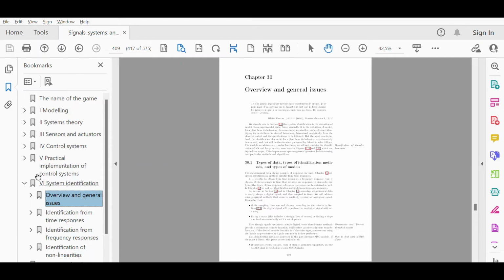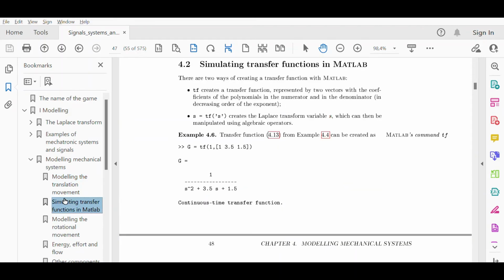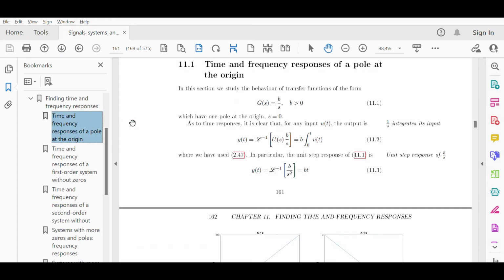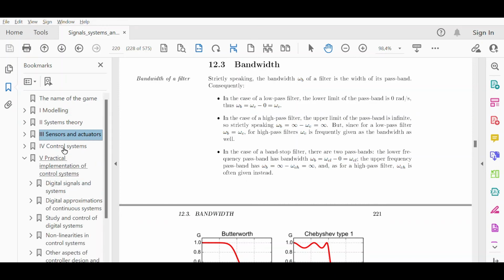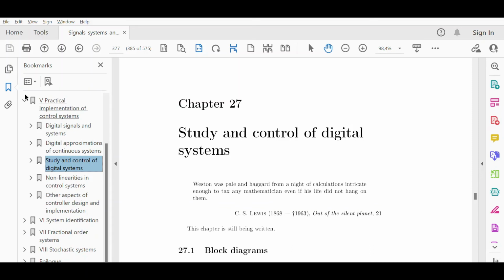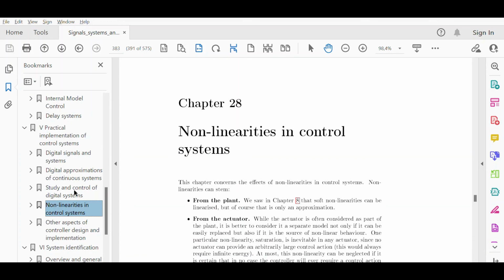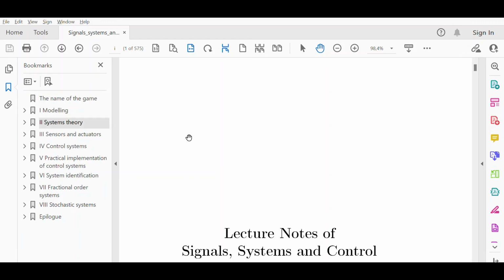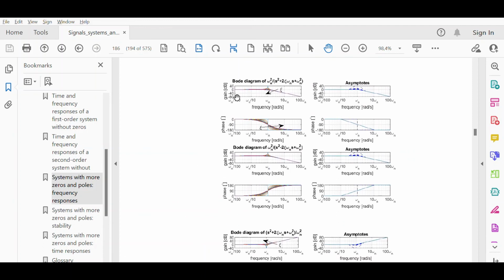SI 01.01 Introduction